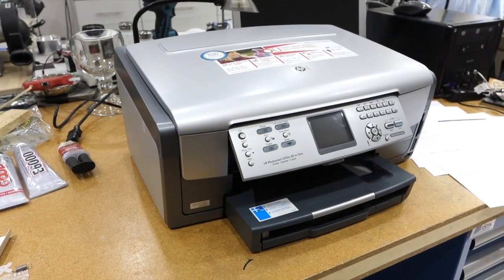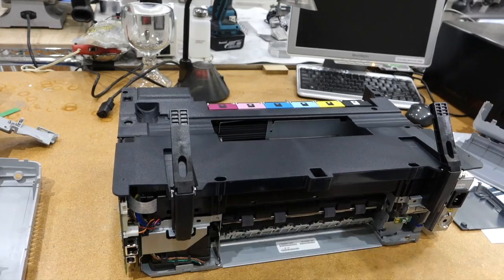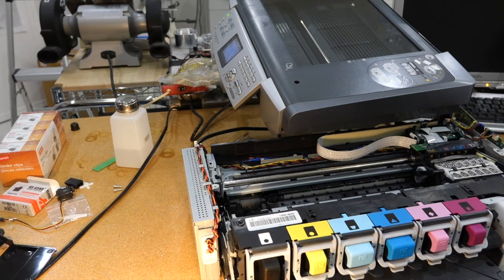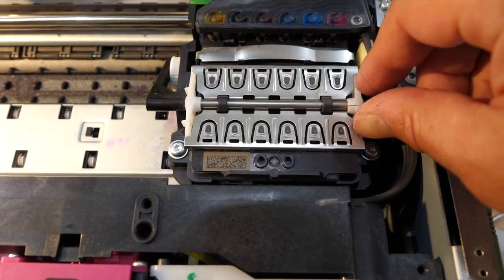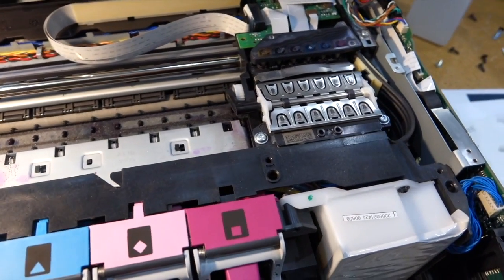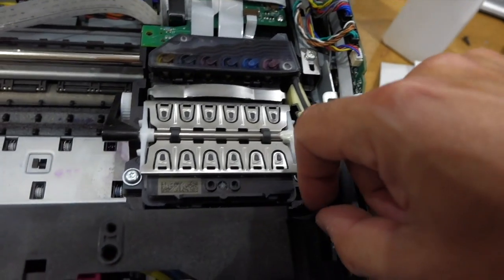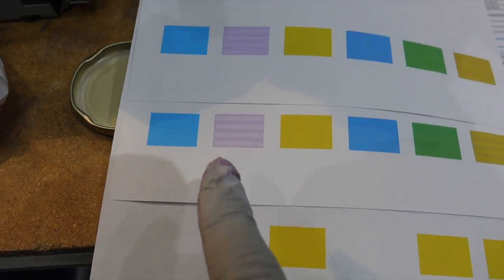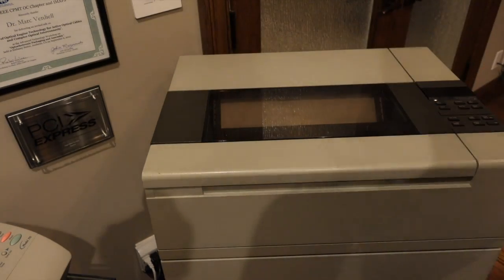HP Photosmart 3210 Inkjet Printer Head Repair and Cleaning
After I repaired it, one of my cartridges went empty. I got the dreaded, non-resettable, "ink system has failed error 0xc18a0206", which is misleading printer techno-babble for: your cartridge is empty sooner than I expected. Not shown in the video, see instructions below on how to clear this.

To clear the infamous "ink system has failed 0xc18a0206" error message (provided you unclogged the heads beforehand as in the video): hold cancel and OK while you power down, and keep holding while you power back up until it eventually powers down again. Then press power on, you'll enter the OOB NVRAM reset and launch a long clean and reset of the inkjet system. If the system is unclogged, the crippling error will be cleared.

So here are some secret key combinations for the HP 3210 and related units:
Advanced firmware menus access: press the left and right arrows together. Then enter one of three codes:
1,2,3
1,2,4
1,2,7
Each leads to a different advanced firmware menu which you can navigate using the left and right arrow , OK and cancel keys. You can even restart the machine in manufacturing maintenance mode (at your own risk, I did not try).